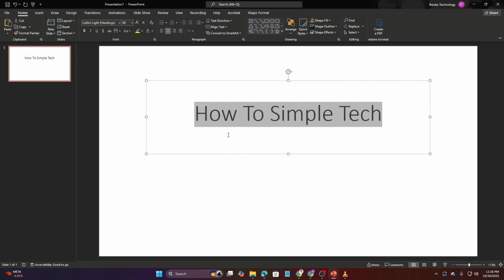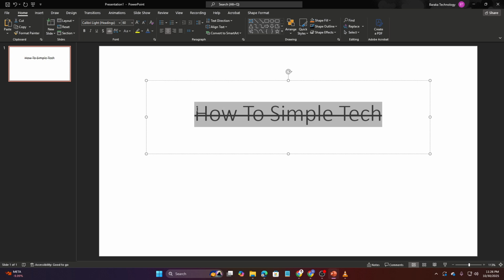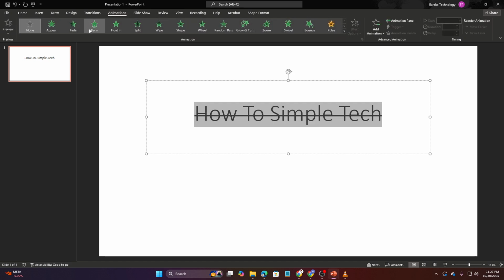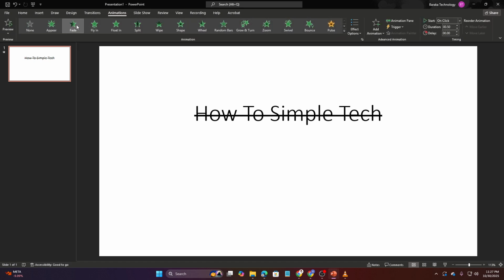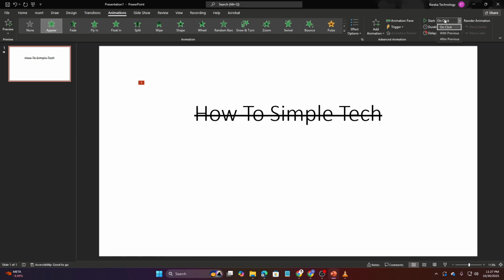How To Add Strikethrough Animation in Powerpoint - 2026 (Quick & Easy)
How To Add Strikethrough Animation in Powerpoint
In this video, you’ll learn how to add strikethrough animation in PowerPoint to make your text and slides more engaging. This quick tutorial shows how to use animation effects, text formatting, and motion tools in PowerPoint to highlight key points and improve your presentation design.